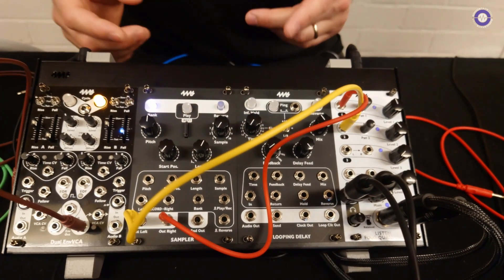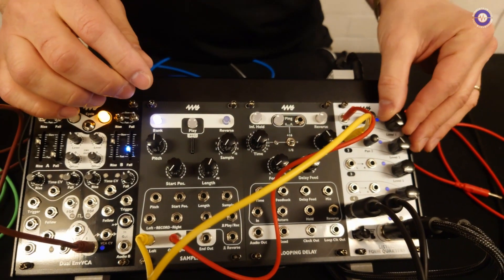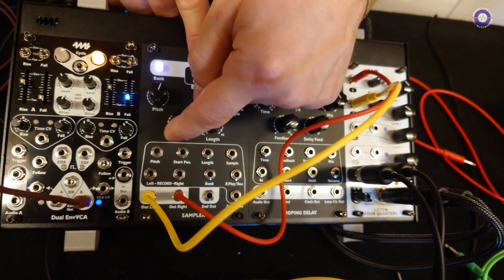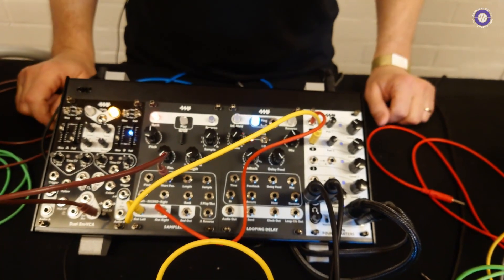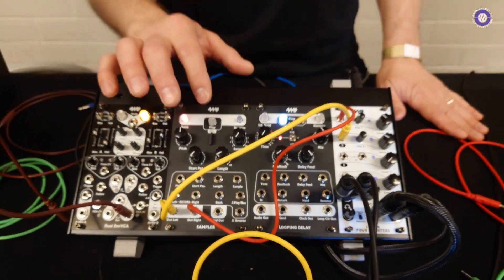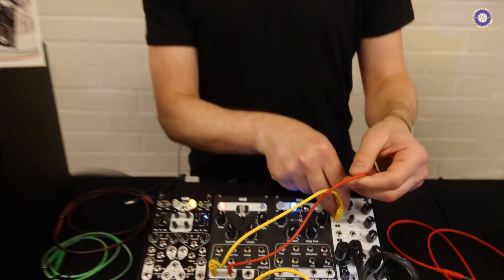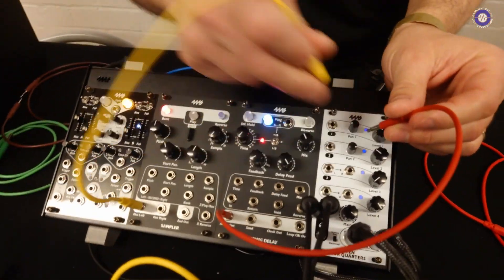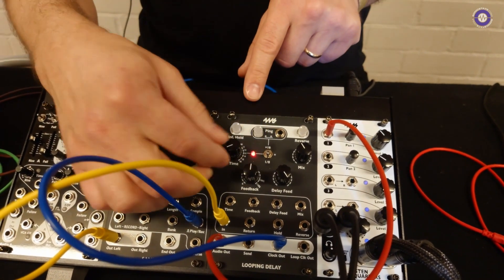Superbooth 2023: 4ms - Looping Delay - Sampler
We met with Dan from 4MS who introduced us to two new low-cost modules, Looping Delay and Sampler. Sampler is a sample playback and recording device with a simple interface. Users can change the pitch, length, and start position of samples, making it possible to create granular-type patches. The device can play backwards and record from stereo input to stereo output. The device includes an SD card with a few hundred samples, and users can create up to ten sample banks. The device also has a CV for bank trigger sample, end out reverse, and pitch knob.

Looping Delay which would pair well with Sampler can create echo, delay, and reverb effects with up to 900ms of delay time. Looping Delay can be used with an expression pedal for real-time control of feedback and delay time. The device also includes a bypass footswitch and a CV for delay time. The looping delay and sampler can be used together to create unique soundscapes and effects. The Looping Delay and Sampler are the first two modules in 4MS' new low-cost module line and are designed to be easy to build.

Looping Delay Price: 275 USD. Kit Price: 175 USD

Sampler Price: 299 USD. Kit Price: 199 USD